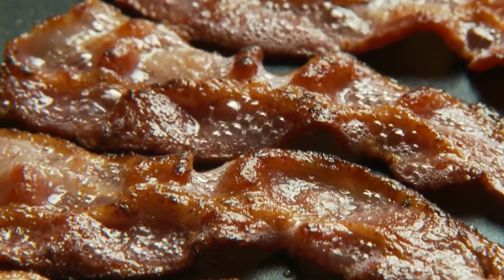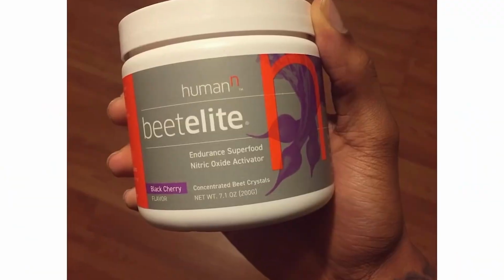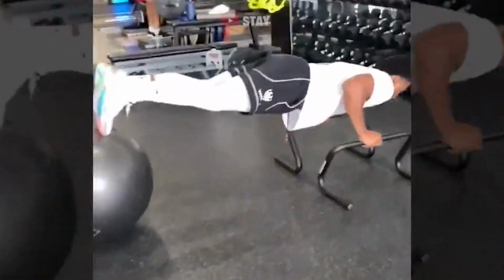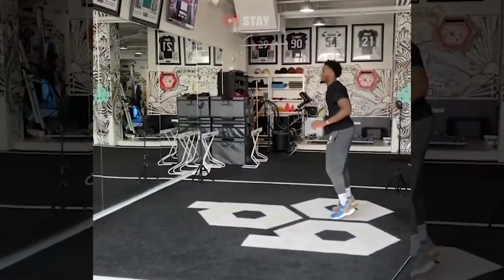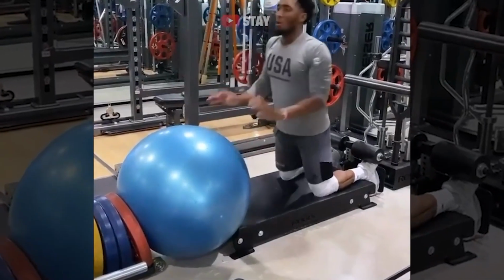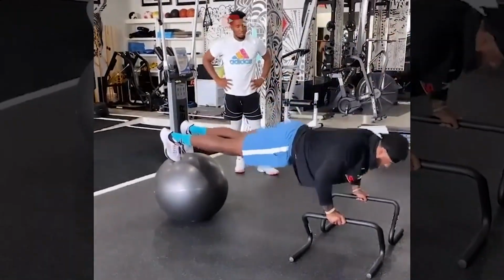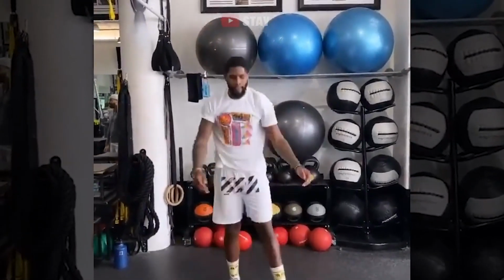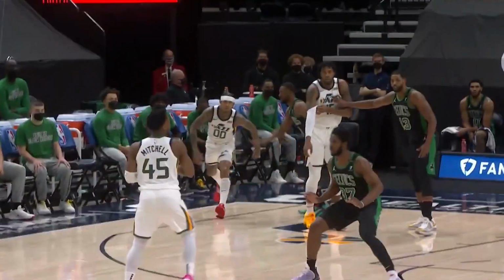Donovan Mitchell's Insane Hercules Diet and Workout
Since he joined the NBA, Donovan Mitchell has been an absolute beast on the court, Donovan Mitchell insane diet and workout. In Today's video we're diving into Donovan Mitchell's insane Hercules diet and workout. From Donovan Mitchell's insane diet to Donovan Mitchell insane workout, Donovan Mitchell Hercules diet and workout.